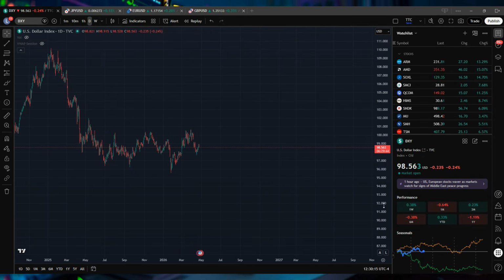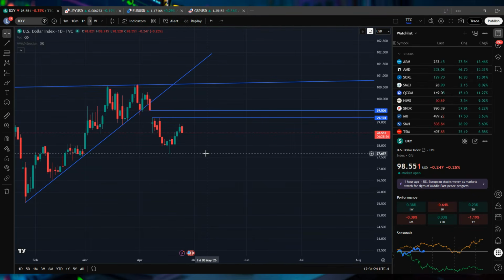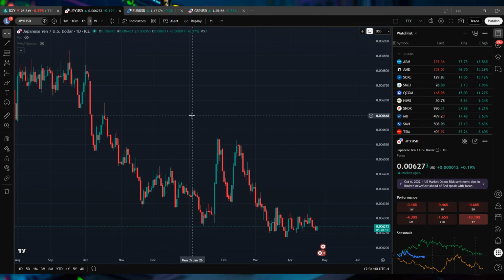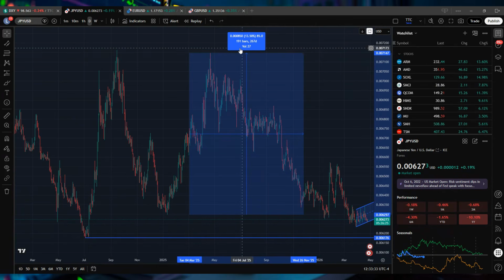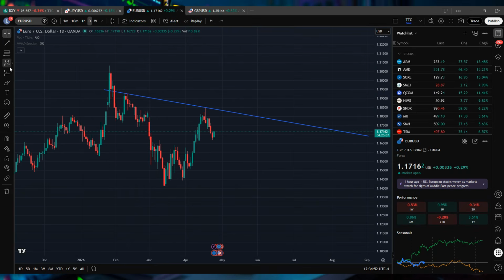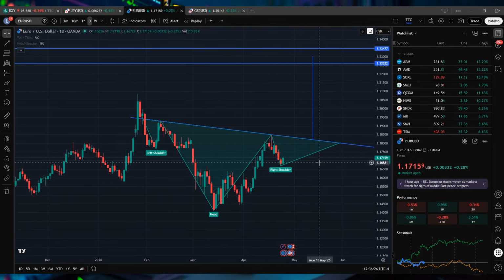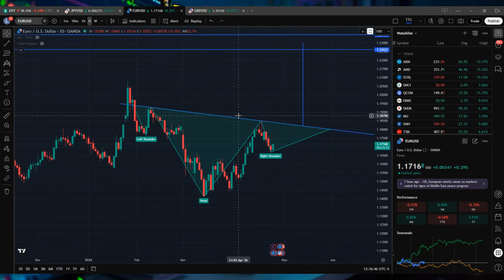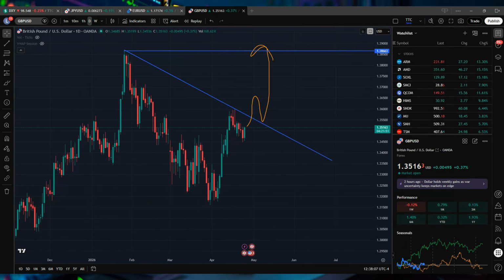Euro, Yen & GBP: What the Dollar Index Below 100 Means Right Now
Pro Trader Lawton Ho of Verified Investing breaks down the four currency charts every trader needs on their radar right now. The Dollar Index has cratered below 100 and hasn't recovered since April 7th — and while the headlines focus on stocks, the real story is the structural shift happening across global currencies. Central banks are cutting, the BOJ is hiking, and yet the dollar keeps bleeding. Here's what the charts are telling us.

What Lawton covers in this Pro Charts: Currency video:

💵 DXY (Dollar Index) — Below 100 and well-established under that key level since April 7th. Lawton breaks down the upsloping trendline that should cap any bounce around 101, plus the closer resistance levels at the 99.19 double pivot high and the 99.50 gap fill. The pattern setup favors continued downside.

🇯🇵 USD/JPY (Japanese Yen) — Despite the Bank of Japan raising rates, the yen remains weak versus the dollar because the U.S. still pays higher rates. A textbook bearish flag is forming — down move, sideways-to-upward consolidation. A break of the upsloping parallel channel opens the door to a retest of the July 2024 lows. Big implications for anyone watching Japan travel costs, too.

🇪🇺 EUR/USD (Euro) — The European Central Bank is cutting rates, but the euro is still relatively strong because the dollar is even weaker. A potential inverse head and shoulders is forming, with the right shoulder still developing. Measured move targets 1.23 — a level not seen since 2021. Pattern invalidates on a break below the 1.14 head.

🇬🇧 GBP/USD (British Pound) — A clean downsloping trendline coming into its third hit, which historically favors a pullback before the breakout. If price pushes up, retraces, and breaks the pivot high, 1.40 is the first target with 1.4025 as the extended level.

📊 Tickers Covered: $DXY $USDJPY $EURUSD $GBPUSD
Currency markets are setting up some of the biggest technical patterns of the year. Drop a comment with the pairs you want covered next!

👉 Join Verified Investing for real-time trade alerts, live day trading, and daily pre-market analysis